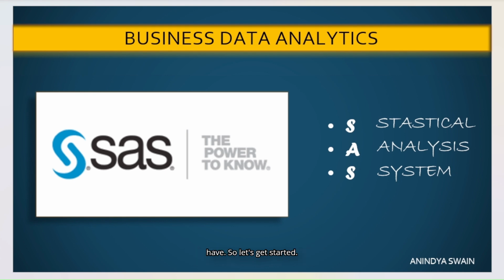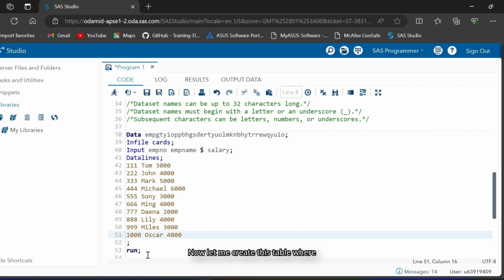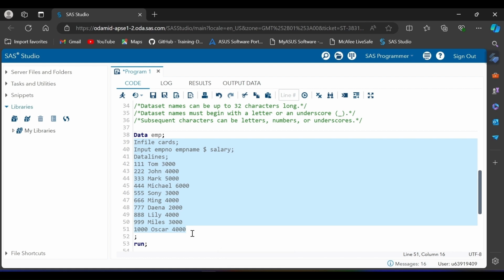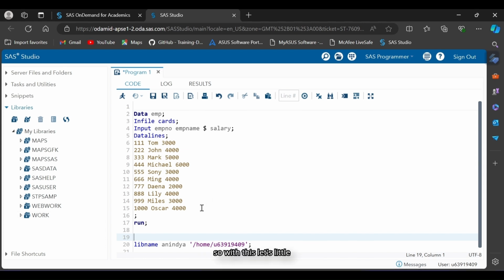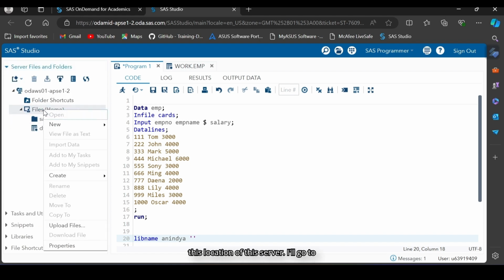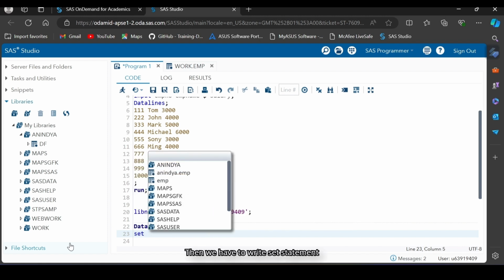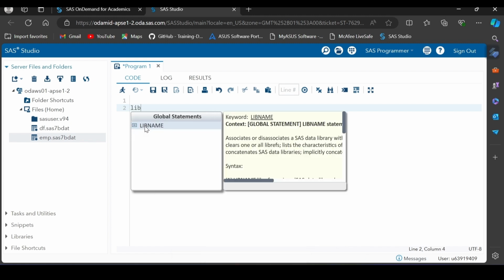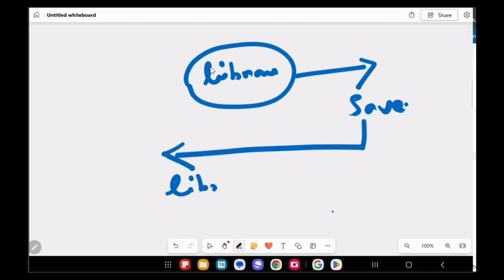Dataset and Library creation | User defined Library | Infile and Input statement (Part - 04)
This video helps you to understand

Rules for creating dataset and a variable
what is Infile statement ?
what is Input statement ?
What is cards or datalines ?
What is library ?
Different types of libraries
What is permanent library ?
What is temporary library ?
Dataset and variable name length
What is work library ?
How to create user defined library ?